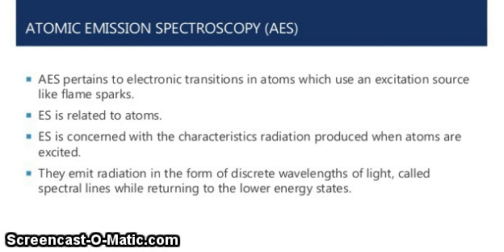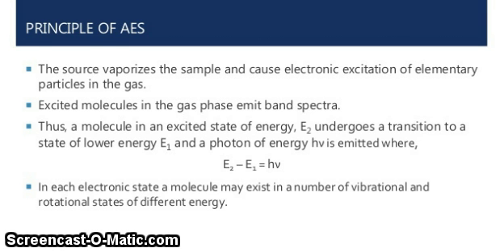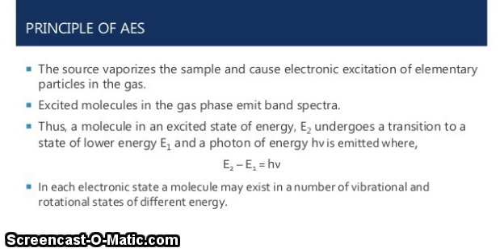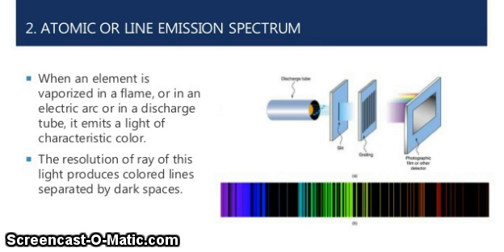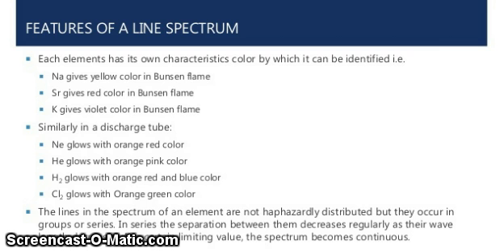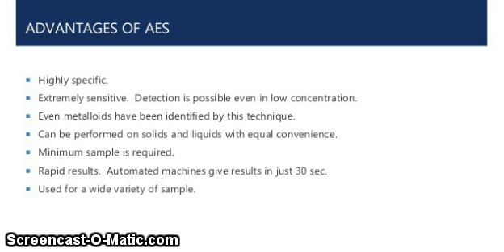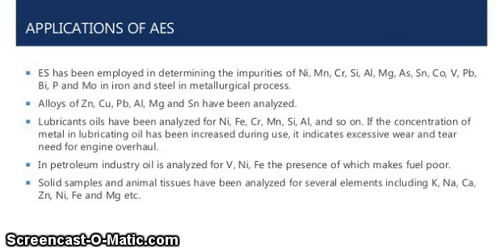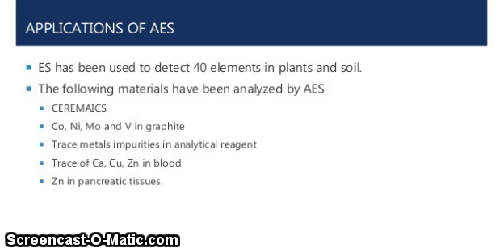ATOMIC EMISSION SPECTROSCOPY AES